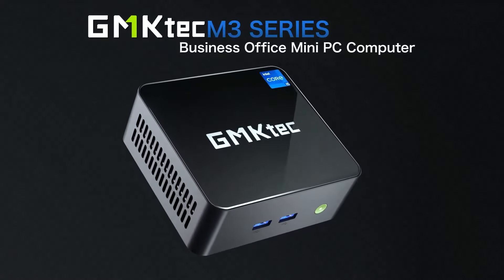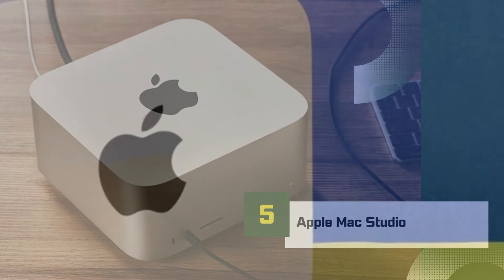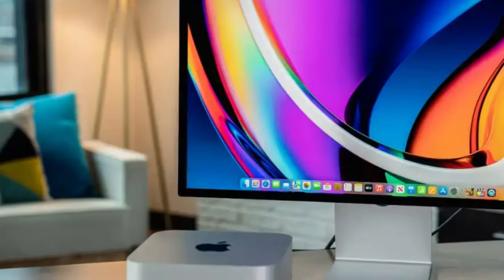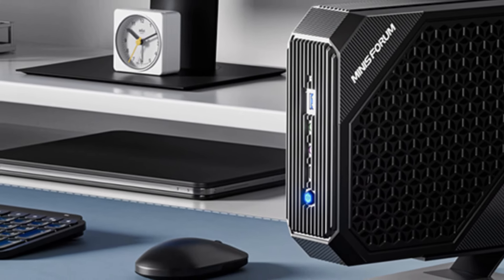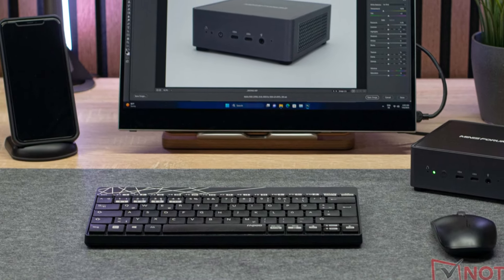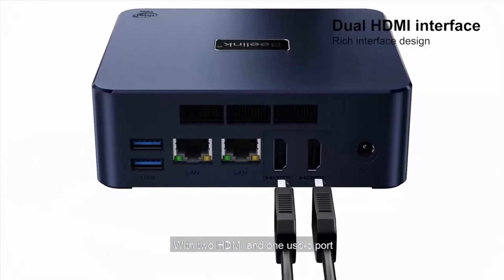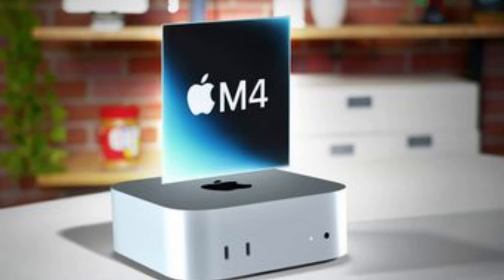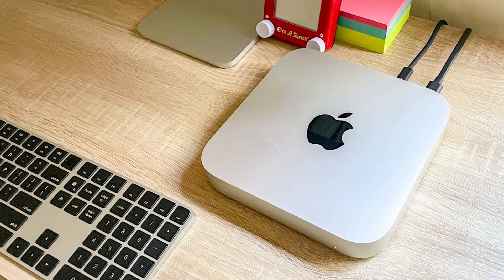Top 5 Best Mini PCs in 2024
In this video, we’re counting down the Top 5 Best Mini PCs in 2024 that combine high performance, portability, and sleek designs. Whether you need a mini PC for work, gaming, or streaming, we’ve got options to fit every need and budget. From powerful processors and great graphics to advanced cooling systems, each model brings something unique to the table.

5. Apple Mac Studio
4. Minisforum Neptune HX100G
3. Minisforum UM790 Pro
2. Beelink U59
1. Apple Mac mini
Transcript